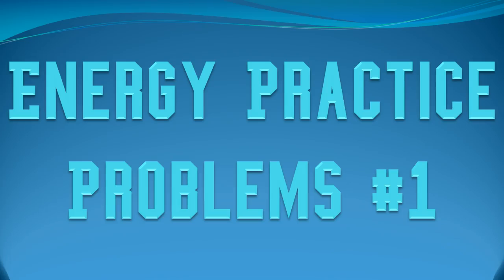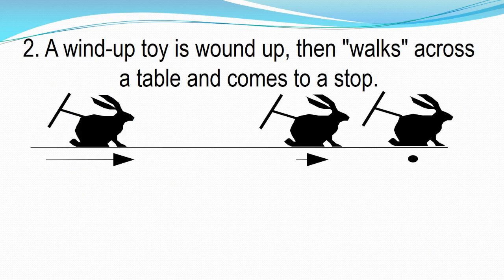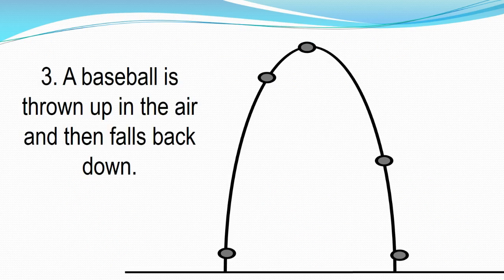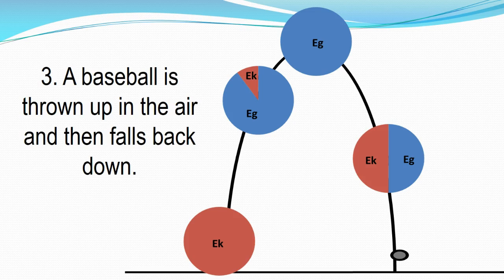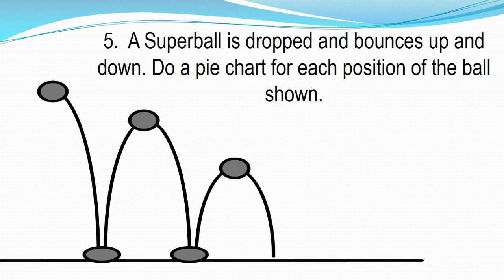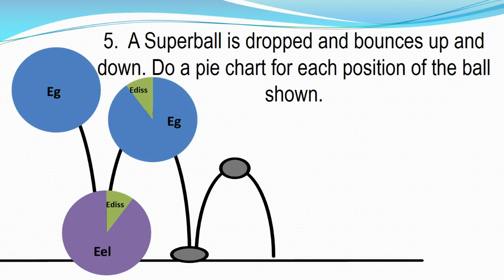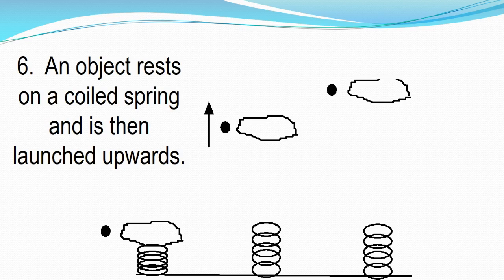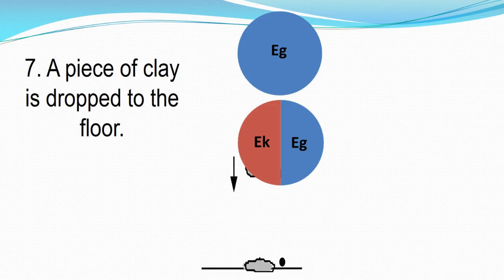Energy Practice Problems #1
Energy transformations can be represented using pie charts.  This video provides multiple examples of these transformation pie charts.  These examples are more qualitative versus quantitative.